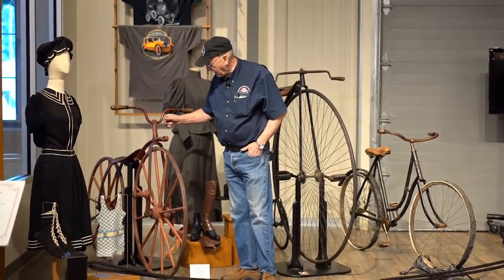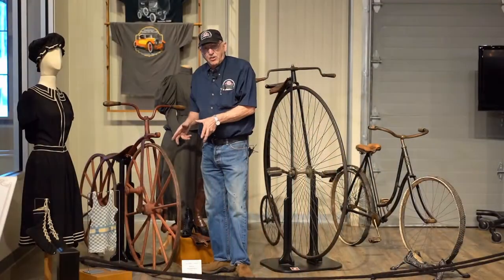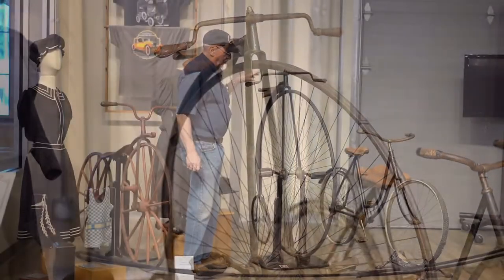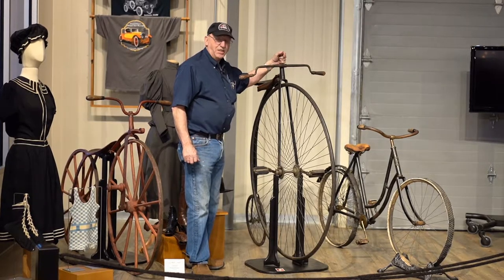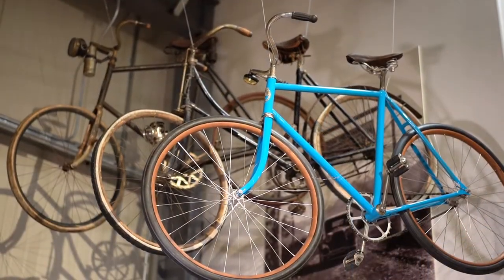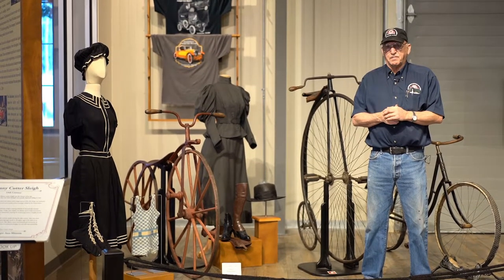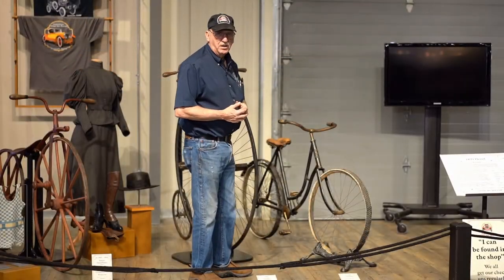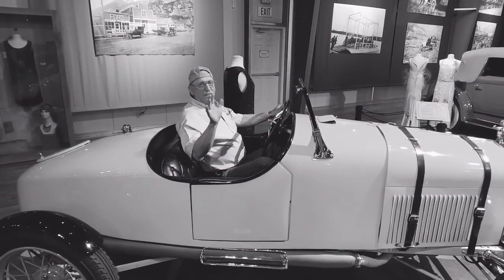The Dilly with Willy, Episode 25 // Vintage Bicycles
It's DillyWillyWednesday​​!

This week for the Dilly with Willy we are easing off the gas and taking a look at our collection of vintage bicycles! A revolution in transportation for men and women, we take a look at the evolution of the bike from the old school "bone shakers" to the more contemporary chain driven bikes.

We put out videos about our collection often and appreciate it!